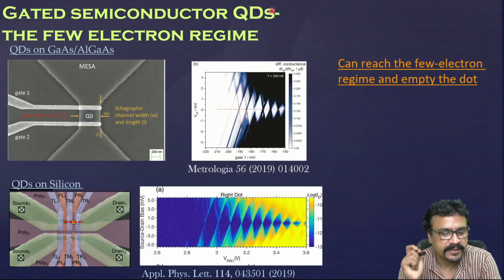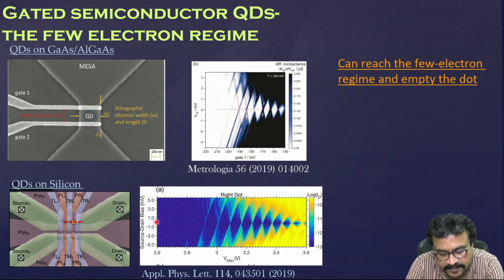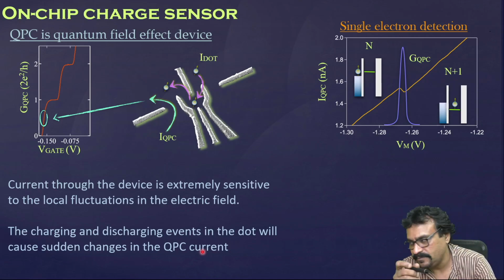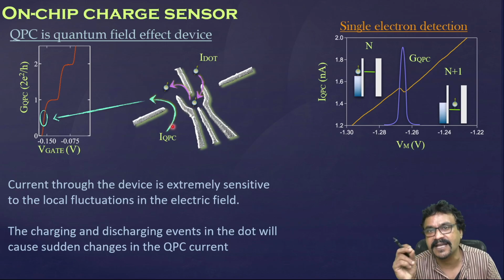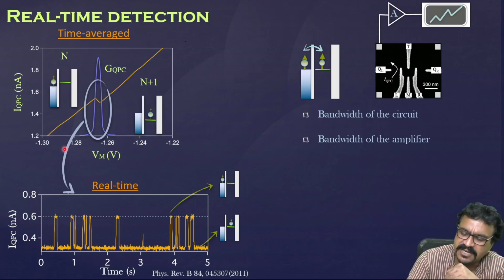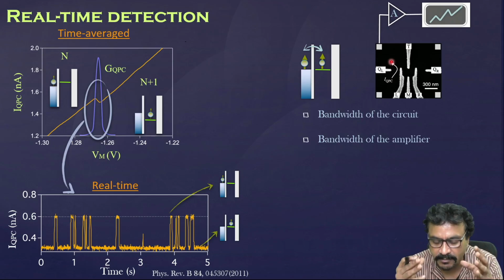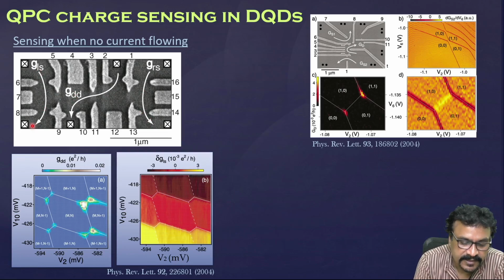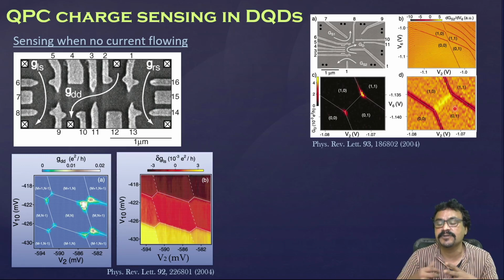Quantum dot spin qubits-Lecture2-Part2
Technology of gated quantum dots, charge readout